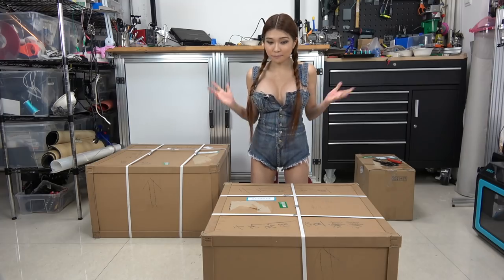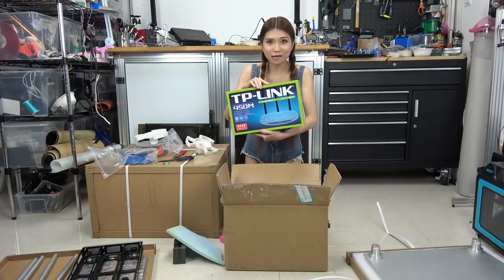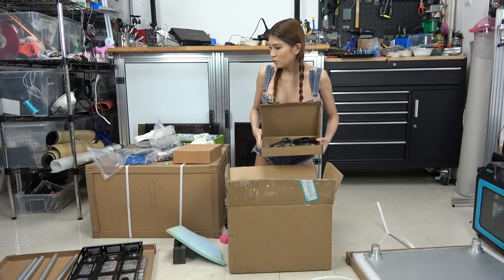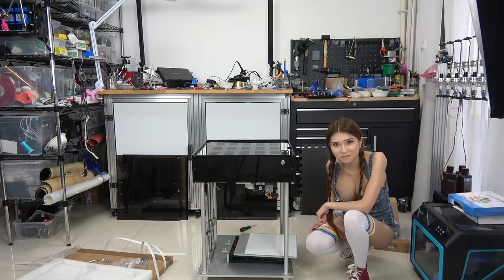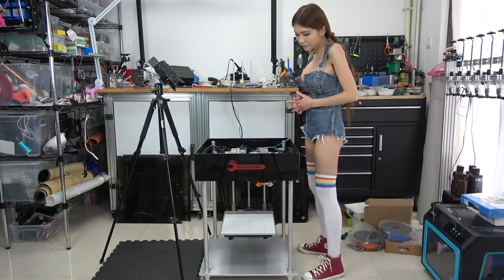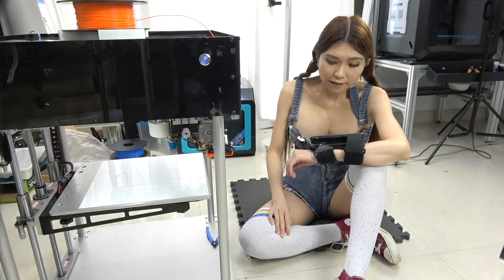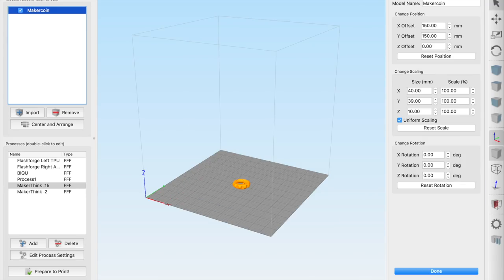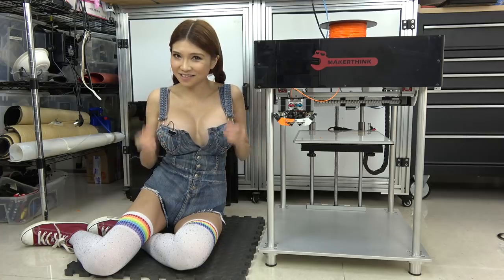MakerThink Knight Precision 3D Printer Unboxing!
All Machined Aluminum with Servos and Ball Screws on 3-Axis!